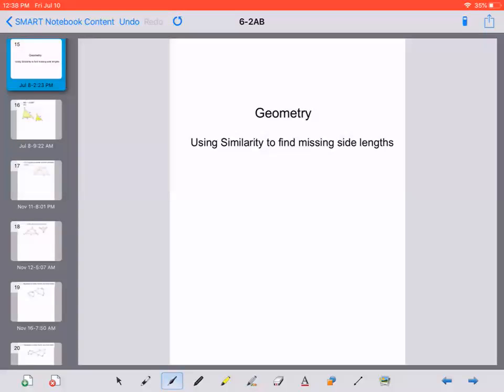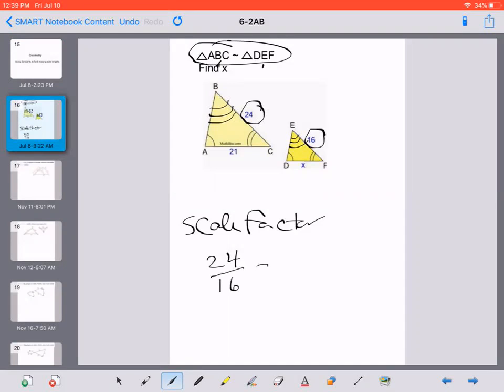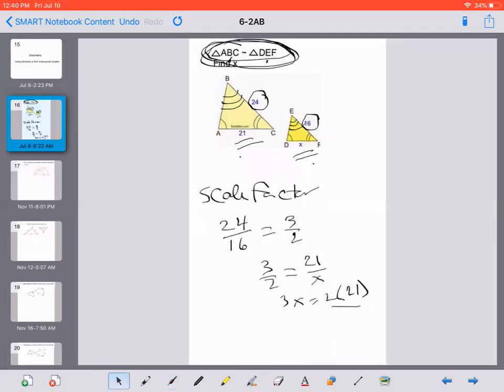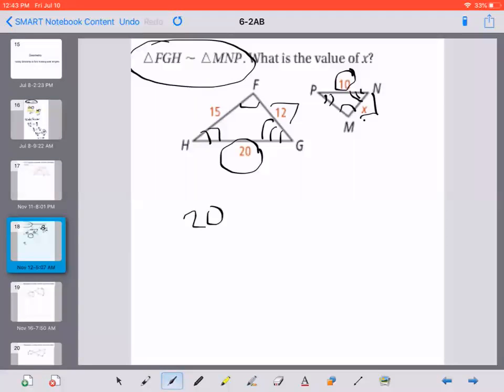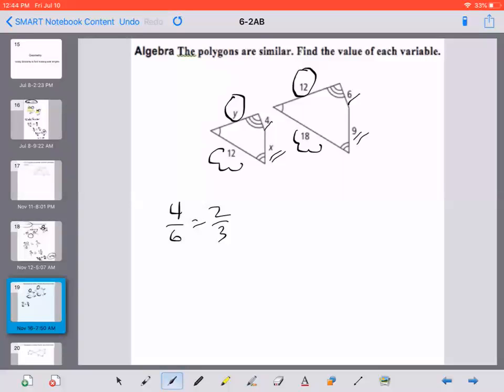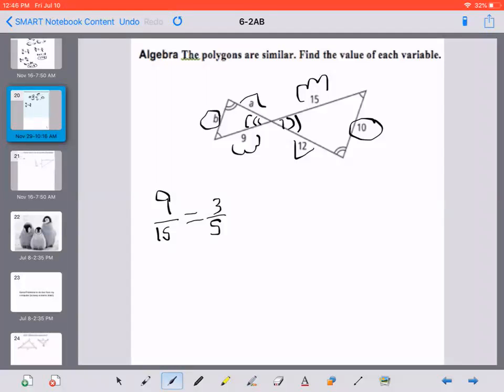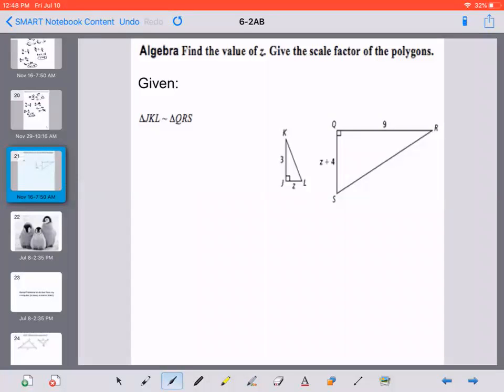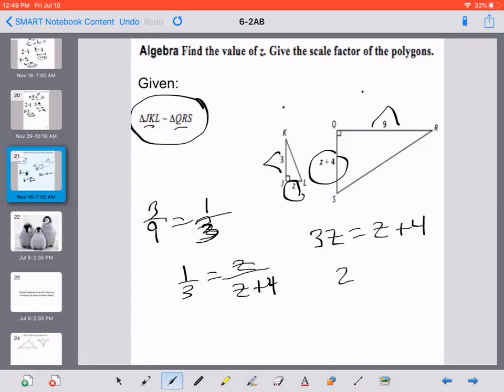Using Similarity to find unknown side lengths